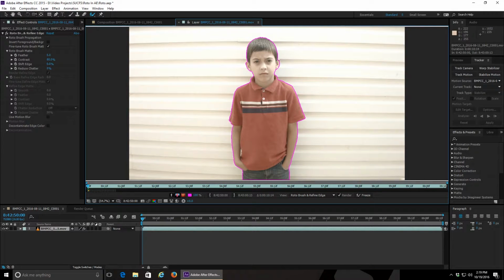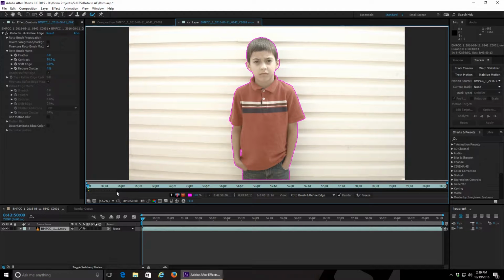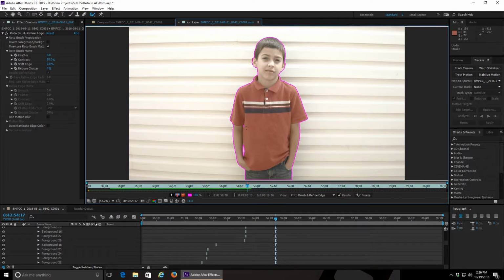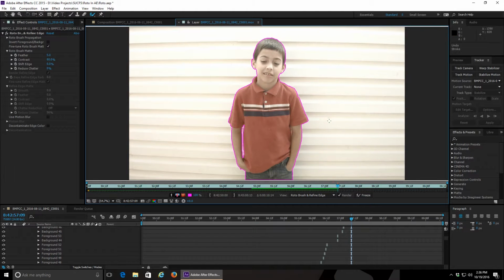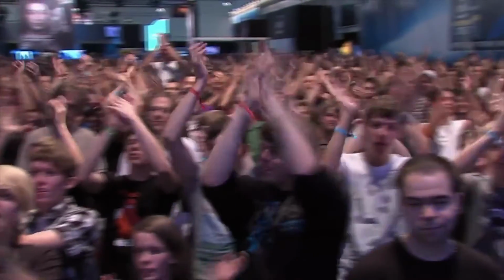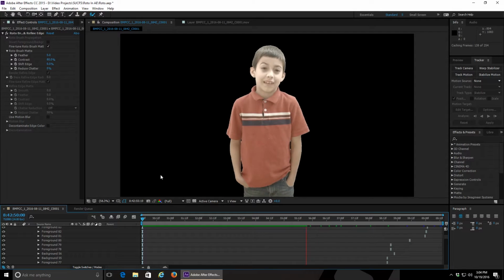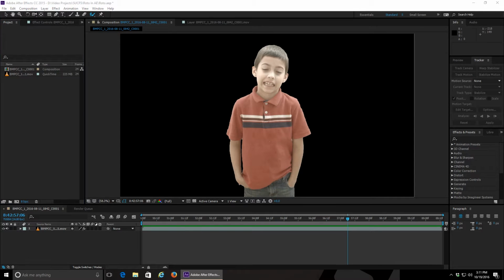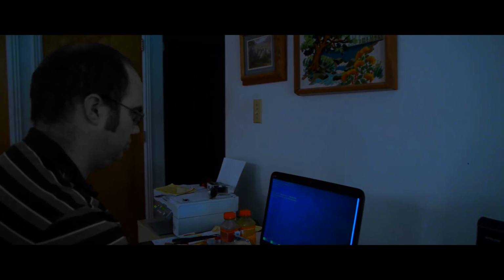Rotoscoping In After Effects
We show you how to rotoscope inside of After Effects.